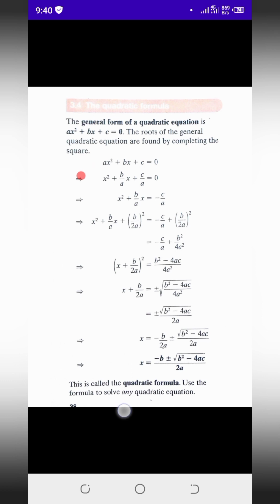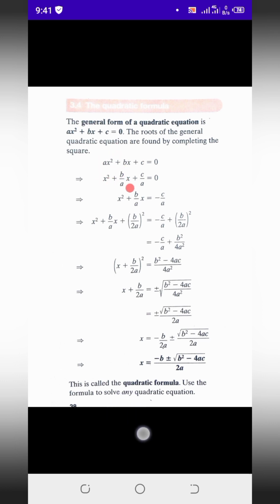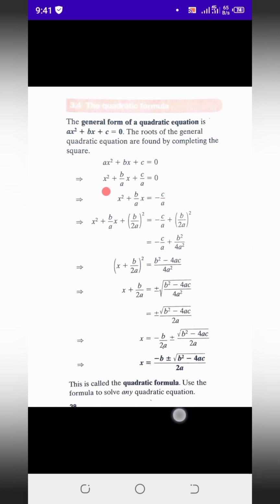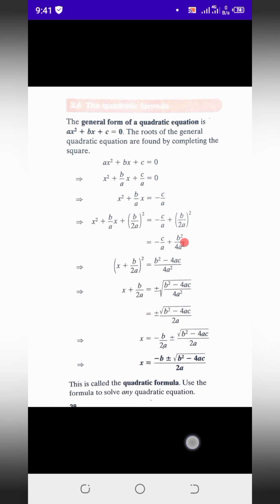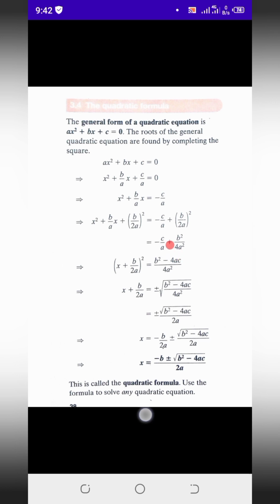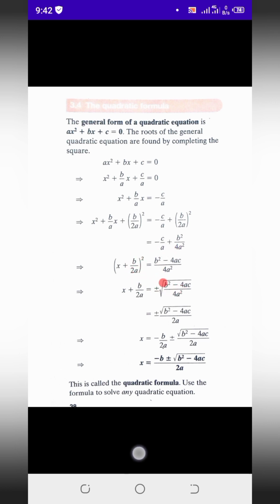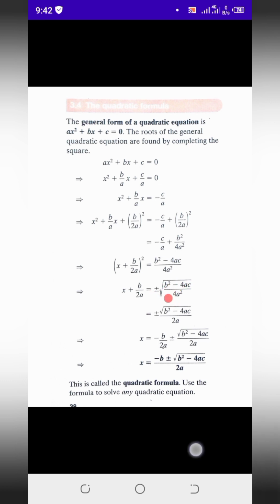Derivation of Quadratic Formula Simplified.